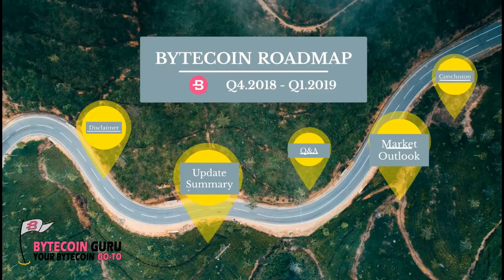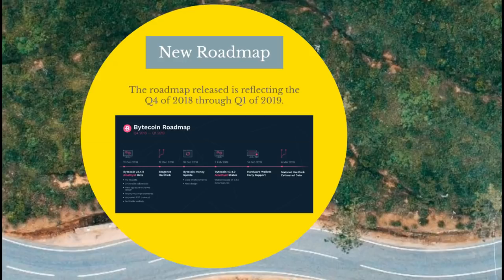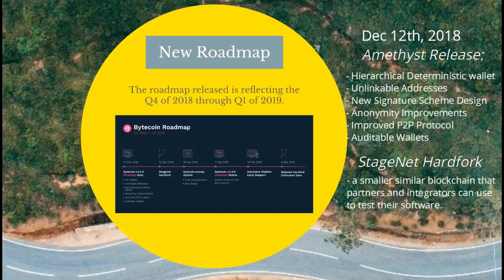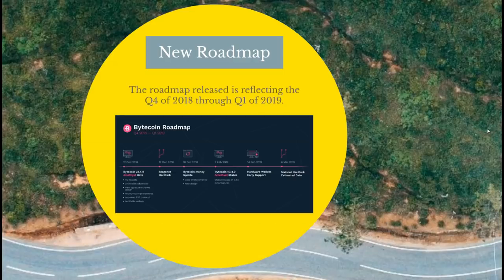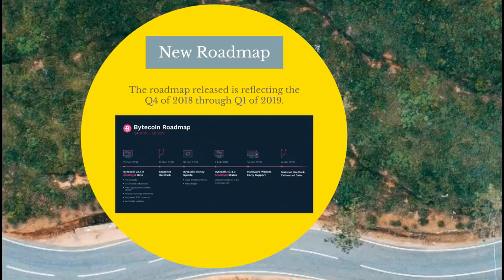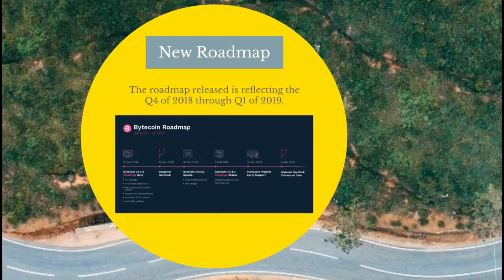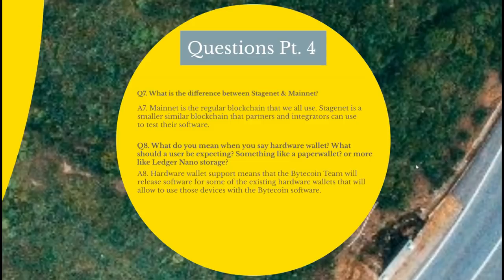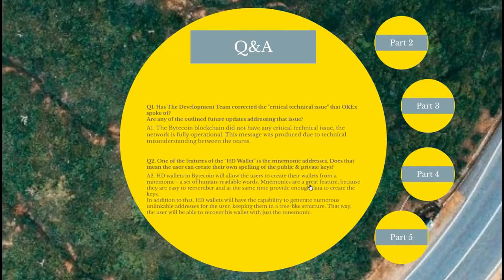Bytecoin New Roadmap (HardwareWallet, HD Wallets, Online Wallet, Auditable Wallets & MORE) (1/4)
Hello, Dear Bytecoin Enthusiast!
In this series of videos BytecoinGuru will be going over the updates included in the New Roadmap as well as BytecoinGuru's Market Outlook.

In Part 1, we will go over the Roadmap released by the Bytecoin Team:
as well as go over a couple of the Q&A regarding the roadmap:
In the following parts we talk about the market outlook and perspective on what is happening to cryptocurrencies during end of 2018 and what that could mean.
If you'd like to see a detailed video on the Q&A and the information given in the BG's update, make sure you let us know in the comment section, and express your interest by clicking the "Like" Button.

For More Bytecoin Related videos visit

BYTECOIN.GURU - YOUR BYTECOIN GO-TO

Bytecoin.Guru is where you will be able to see and read about
everything Bytecoin related.
Resources, Technical Analysis, News & Updates and even
a Community Forum!

Bytecoin (BCN) is extremely undervalued and now is the time
to get involved with this awesome project!